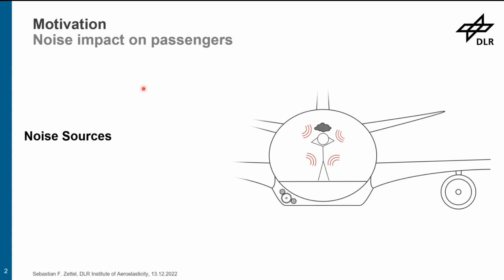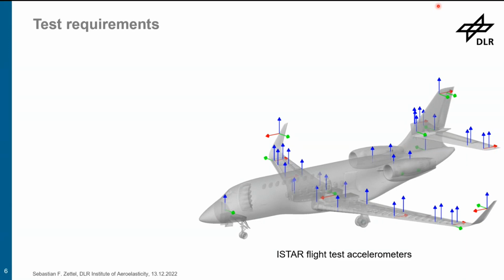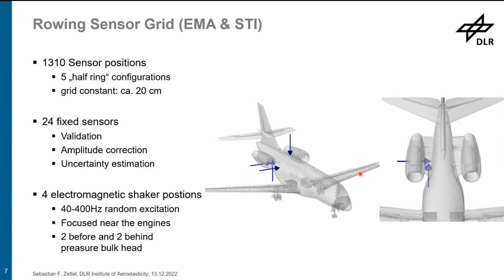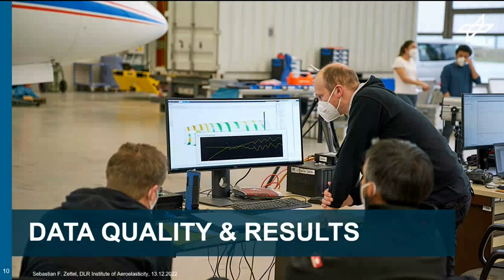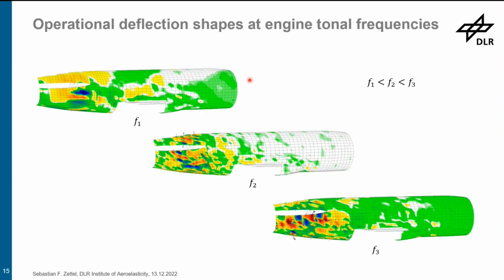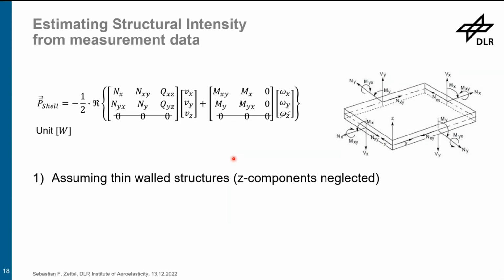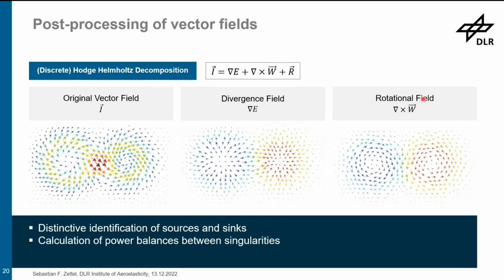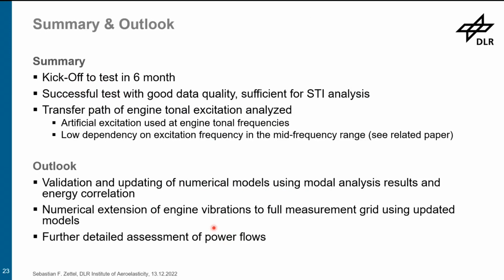High-resolution vibroacoustic measurement and analysis of the DLR research aircraft „ISTAR“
This seminar from the UKAN+ SIGVA brings together working professionals on topics of Vibrational Acoustics. In our second seminar, we have with us Sebastian Zettel and Dr. René Winter from the German Aerospace Center (DLR), Göttingen, Germany.

Abstract: Aircraft engines, especially when mounted directly to the fuselage, inject a considerable amount of tonal vibrations into the airframe causing audible and comfort reducing cabin noise. Reducing this noise requires the development of specialised noise reduction systems. This is a time consuming and expensive endeavour. To speed up and ease this process a sufficiently detailed numerical model of the aircraft structure and the force injected by the engines is required. The DLR ISTAR, a Dassault Falcon 2000LX, was used for an extensive vibration measurement campaign. The goal of this campaign was twofold: Getting spatially dense information about the aircrafts vibro-acoustic behaviour to later update a finite element model for calculations in the mid-frequency range and to analyse the vibration injected by running engines into the fuselage structure. The analysis includes the calculation of operational deflection based on the artificial excitation by shakers but also excitation by the engines. Additionally, the structural intensity is utilized to identify energy transfer paths of the structure also for both excitation variants.